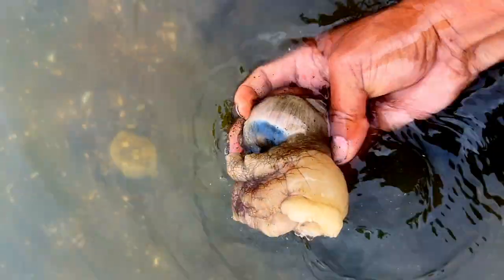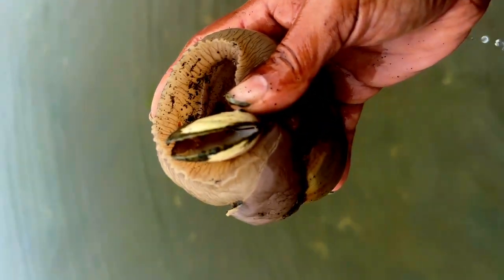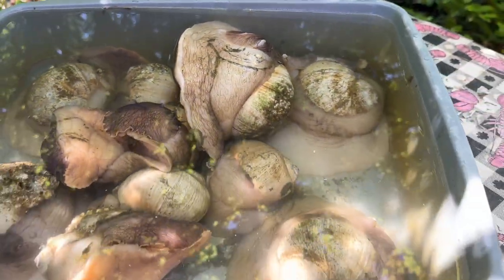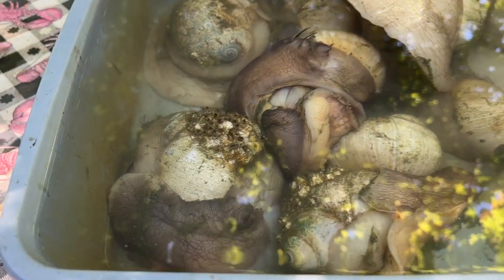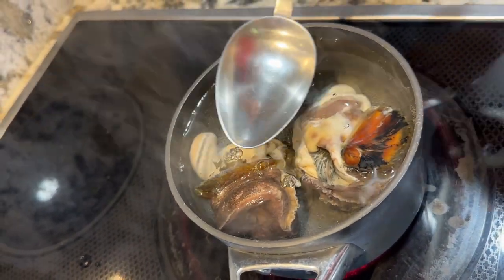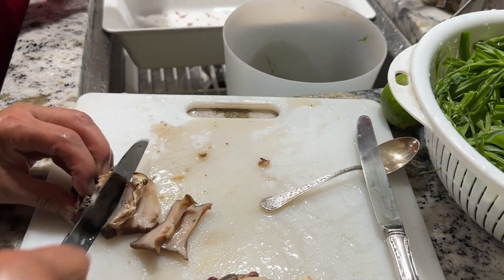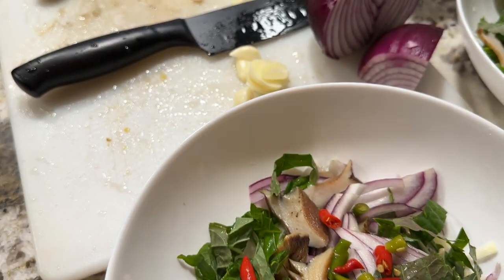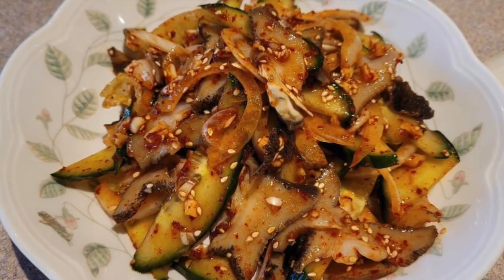Moon Snail Cooking หอยโข่ง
Hunting and cooking moon snail in Washington. หอยโข่งทะเลตัวใหญ่มาก.